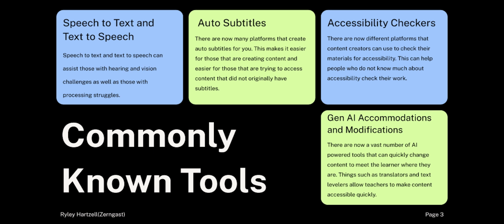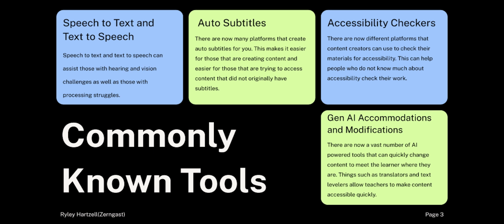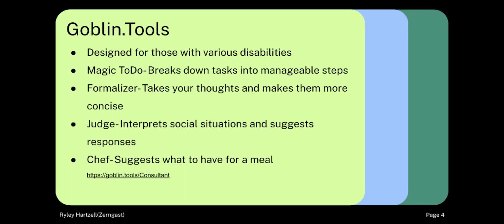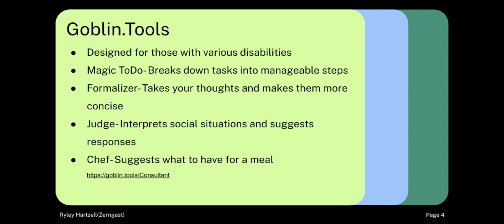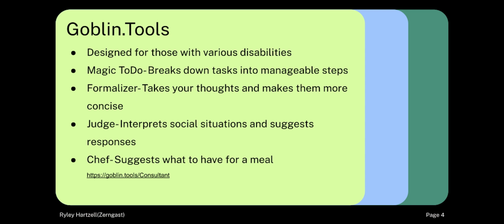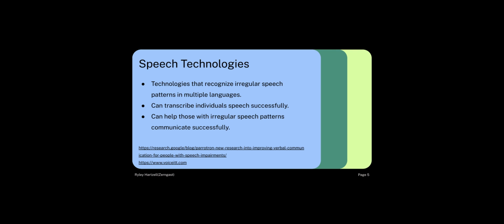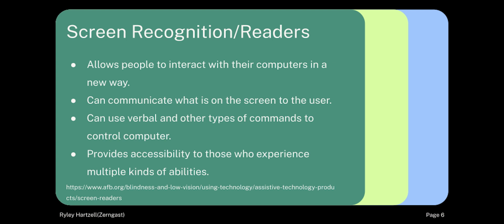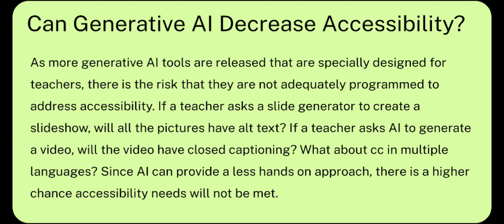663 Final Project